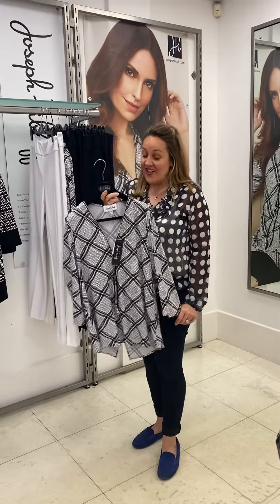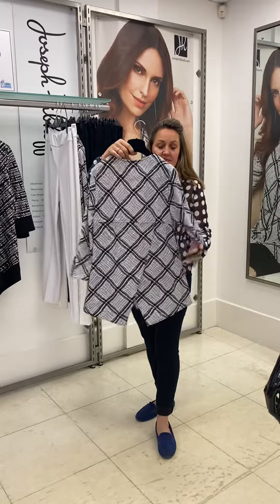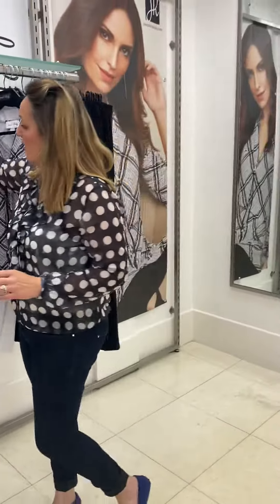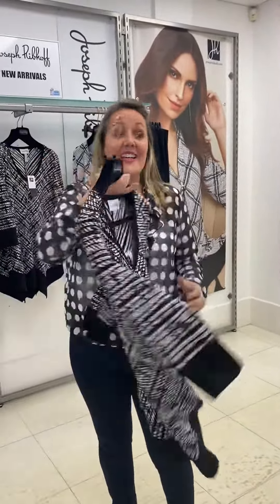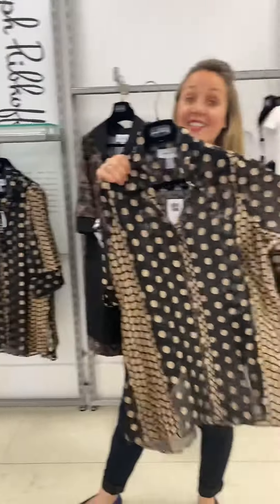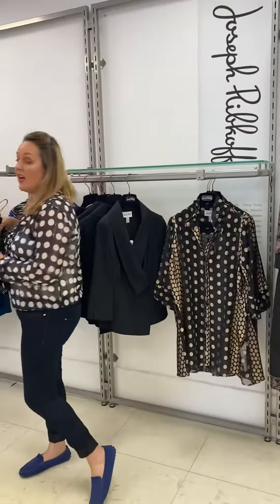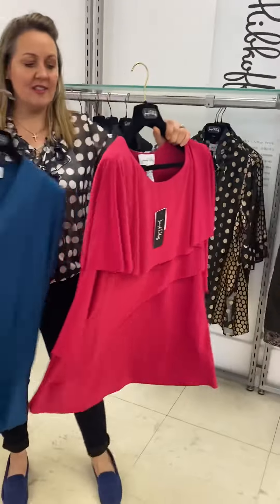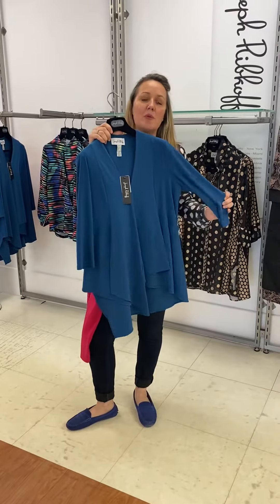Joseph Ribkoff Transitional Collection